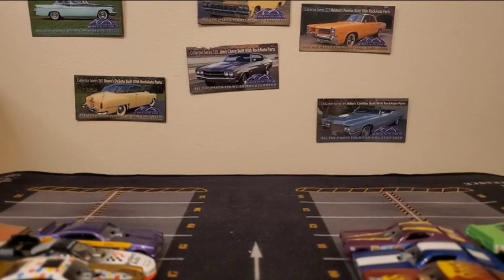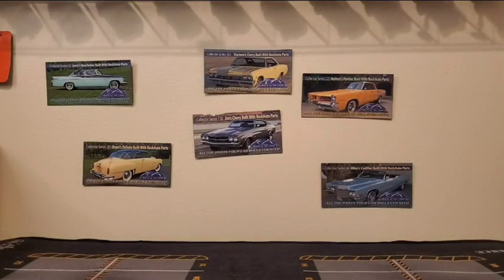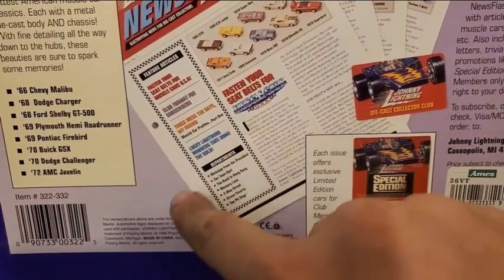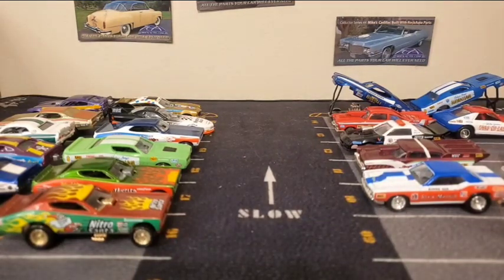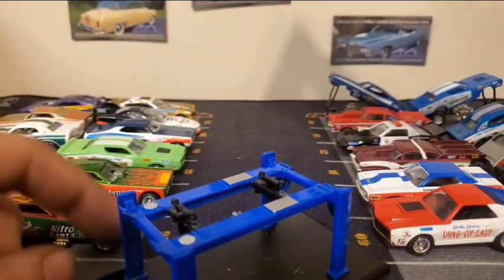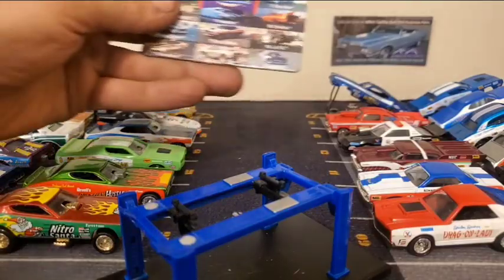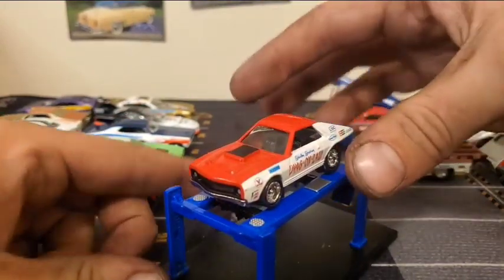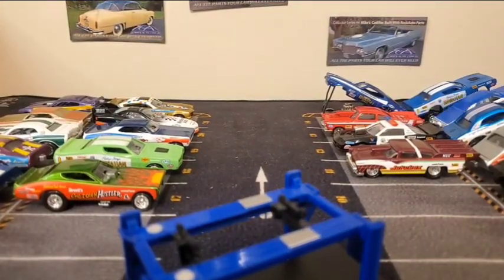Unboxing More Johnny Lightning Dragsters USA - 11 CAR BOX SET!!!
Unboxing and reviewing 11 new dragsters from the classic Johnny Lightning series "Dragsters USA".